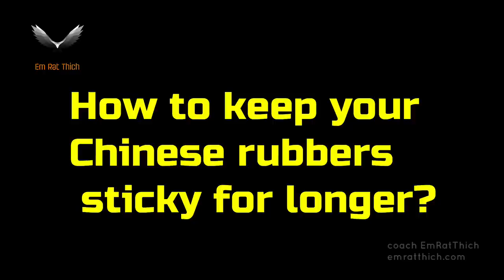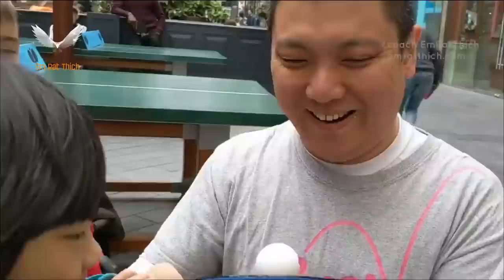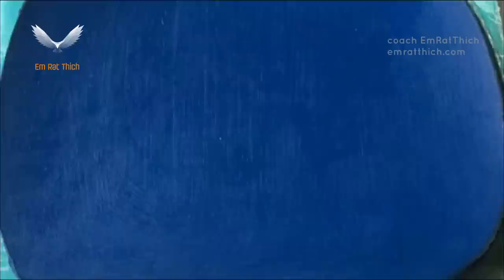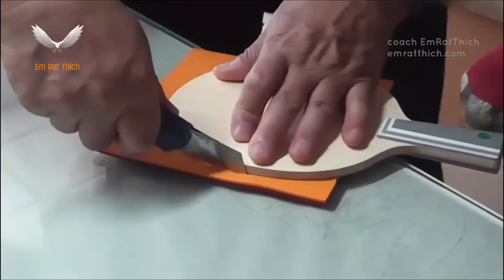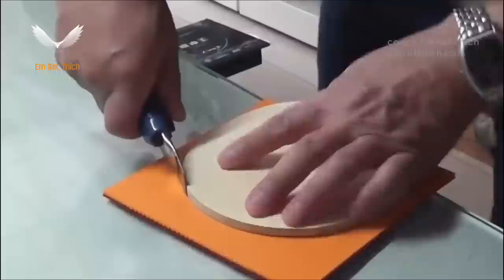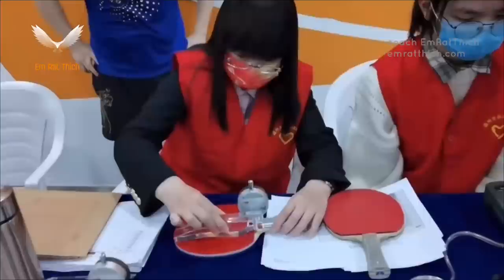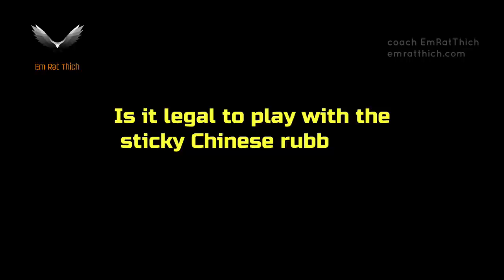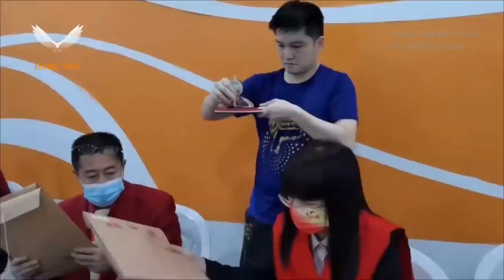How to keep Chinese table tennis rubbers sticky for longer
How to keep your Chinese table tennis rubbers sticky for longer?

Chinese table tennis rubber is very sticky. Because without the stickiness, it’s very hard to produce enough spin using the Chinese table tennis rubbers. Why?

Devrim Uner
Marco Malvaldi
Hellbender
Mark Afuso
Jon Ferguson
nivekkan
Keith W Heintzleman
jeffrey cook
Alexander Zaytsev
Hüseyin Adalar